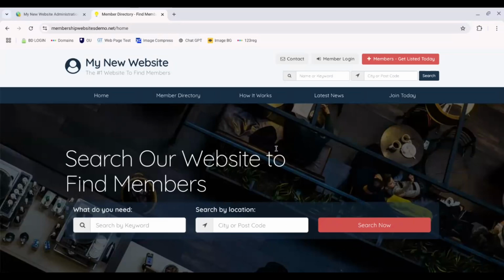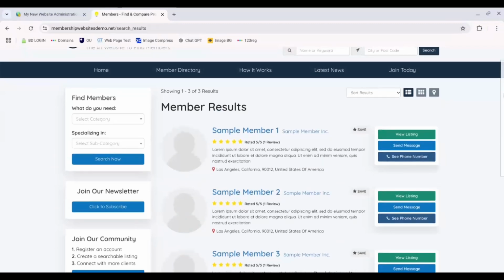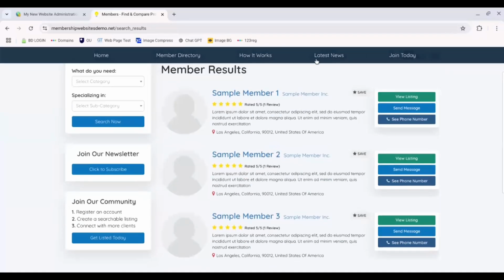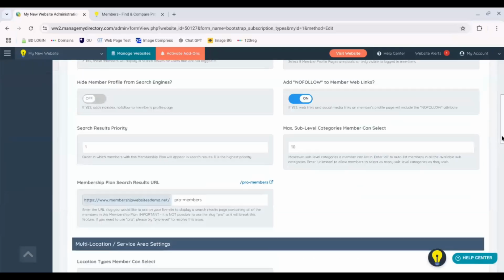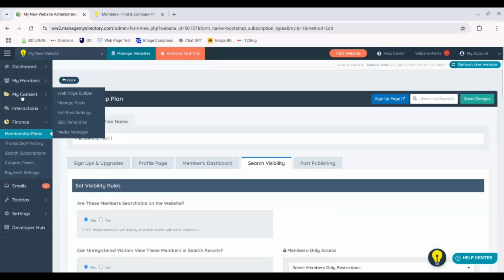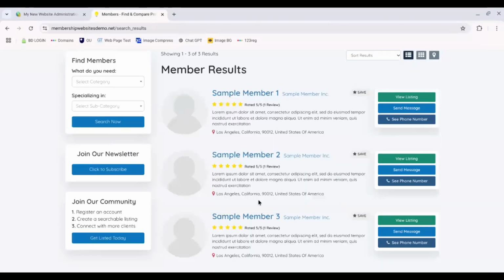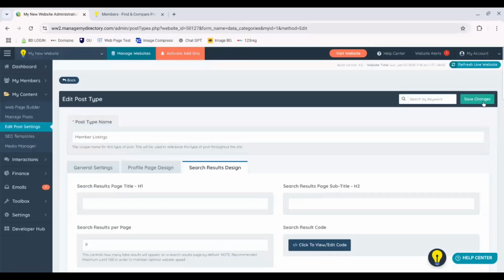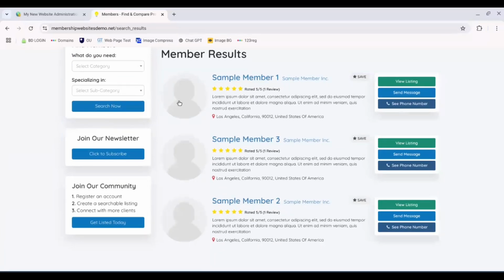How can I random the member results? (Brilliant Directories)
How can I randomise the member results? — Brilliant Directories Tutorial

Give every member fair exposure by shuffling who appears first on your directory. In this step-by-step walkthrough, you’ll see how to switch the search results ordering from A–Z to a randomised order while still respecting membership plan priorities. We start by checking Finance → Membership Plans → Search Visibility to confirm each plan’s Search Priority, then head to My Content → Edit Post Settings → Member Listings → Search Results → Additional Settings and change Order Results By to Random. Save and refresh, and your results will rotate on each load. Members within the same priority tier are randomised amongst themselves, while higher-priority plans still outrank lower tiers. This simple change improves fairness, freshens repeat visits, and can boost engagement across your listings.

Need one-to-one help tuning search settings, plan priorities, or overall UX in Brilliant Directories?